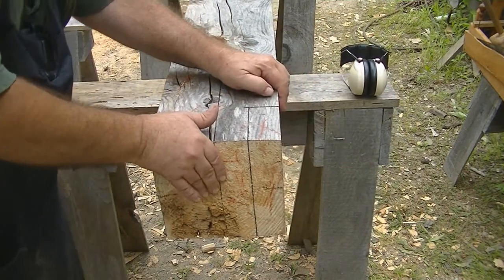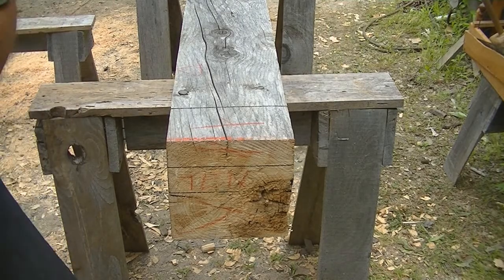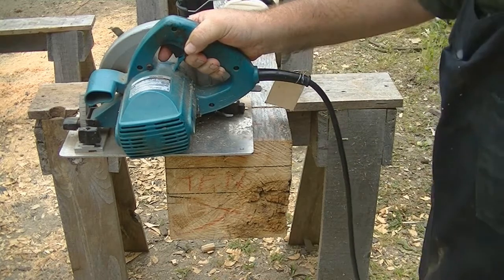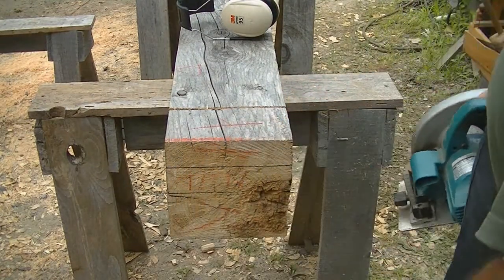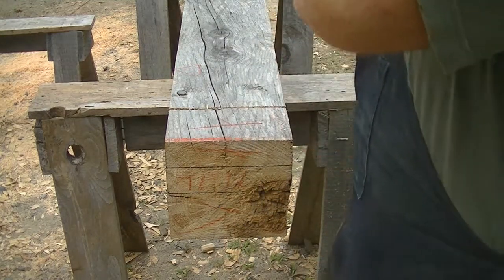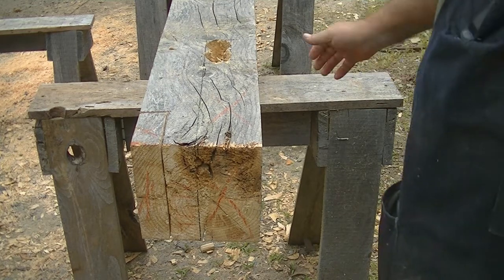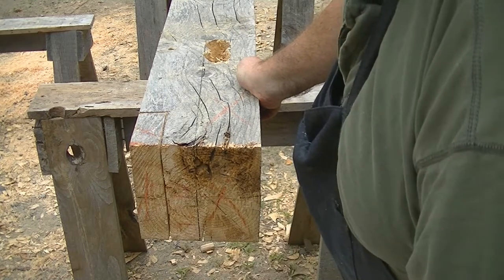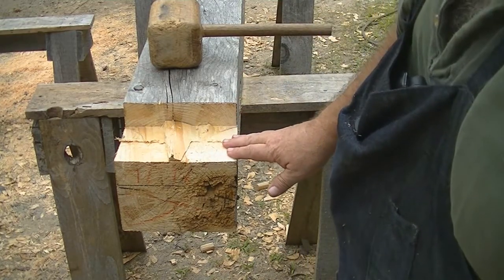Part seven, "Cut away the first piece of waste."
In this video, I'll show you how to cut away the first piece of waste from your bladed scarf joint.